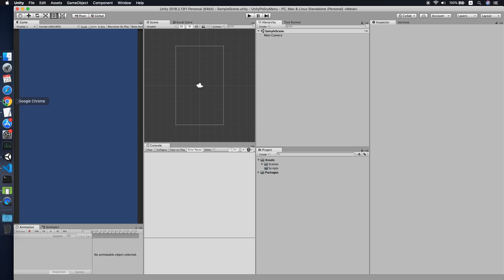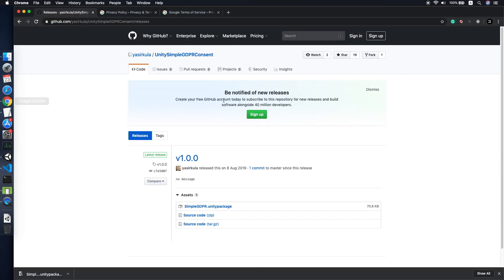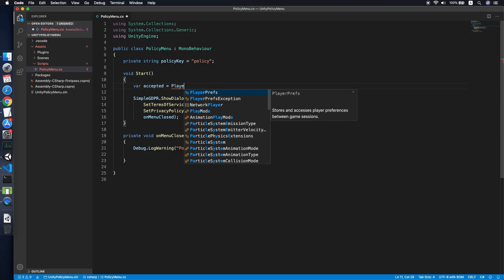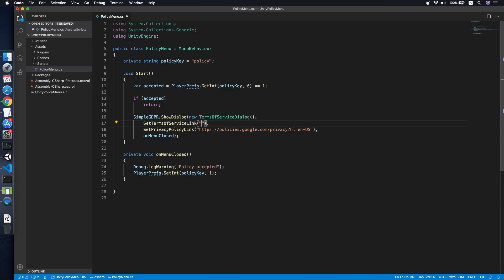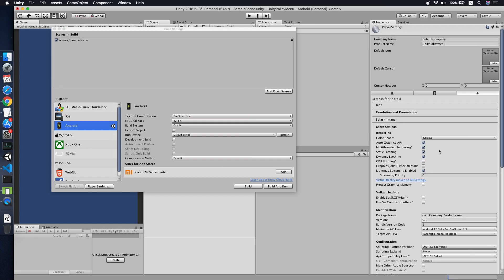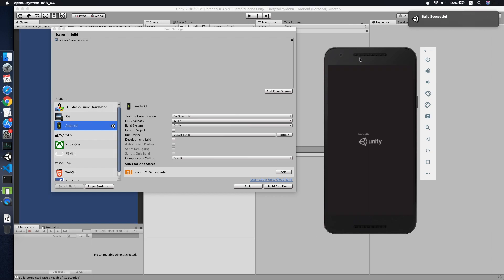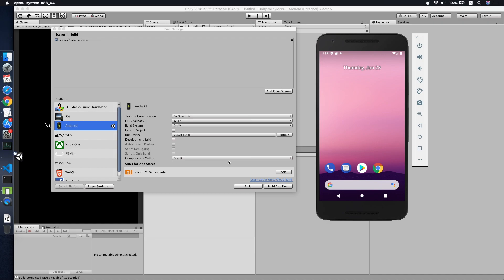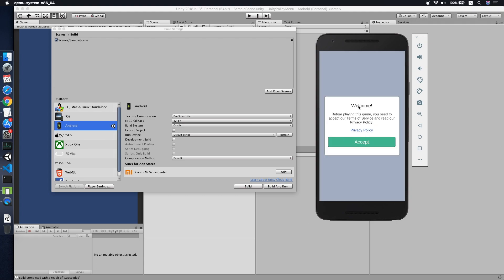Unity Privacy Policy Dialog Tutorial in 10 Minutes (Android & IOS)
Quick and simple way to allow players to accept privacy policy or terms of services before they can enjoy your games...

Unity GDPR Consent Plugin for Android & iOS By Süleyman Yasir Kula